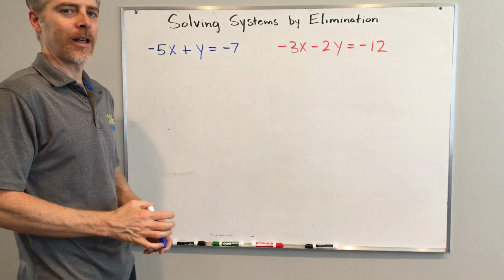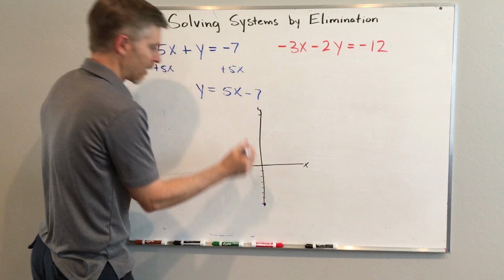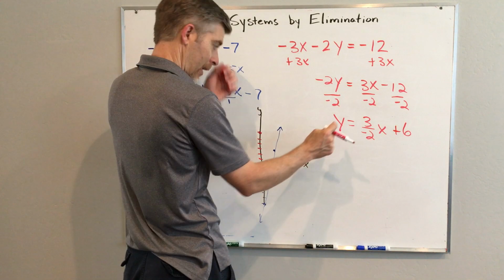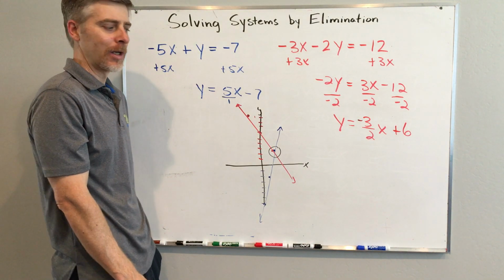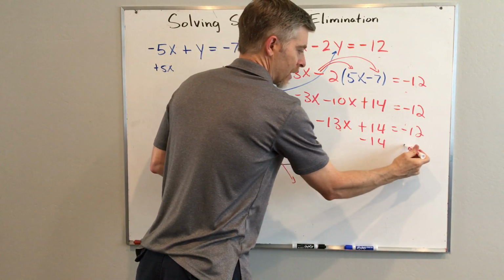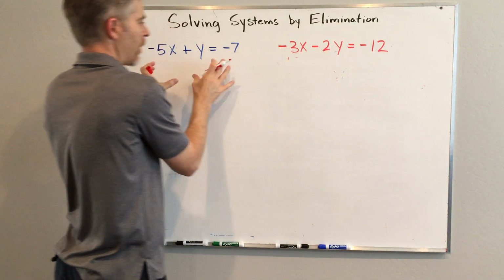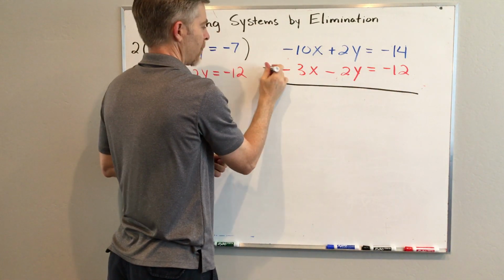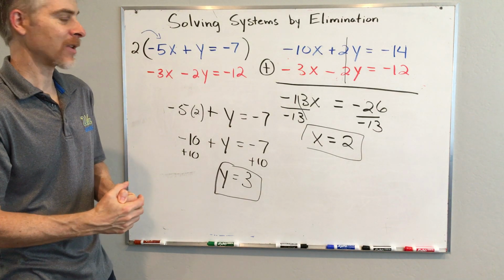Solving Systems by Elimination